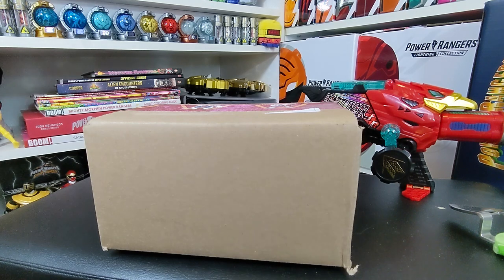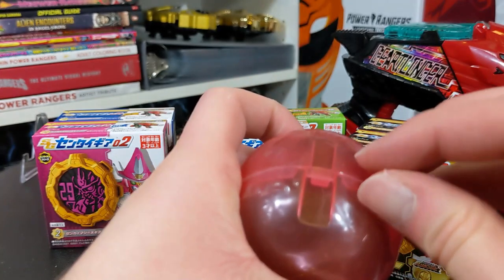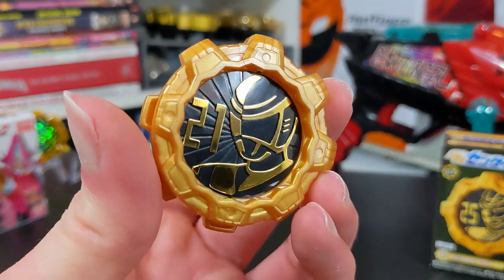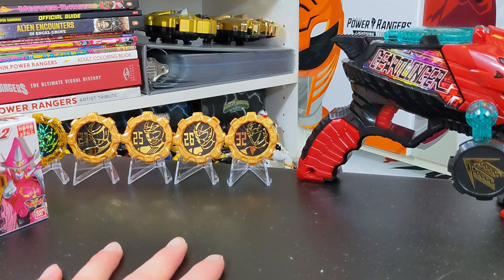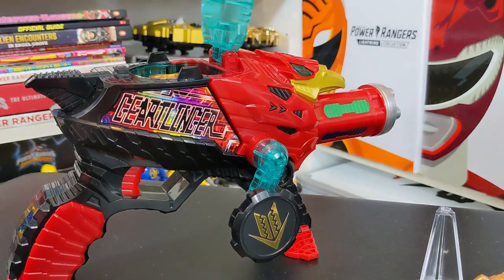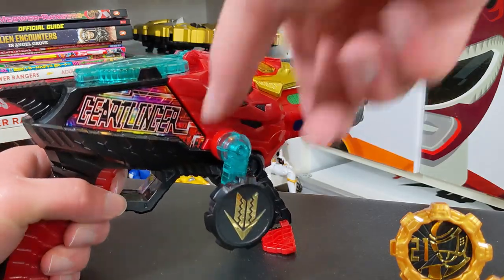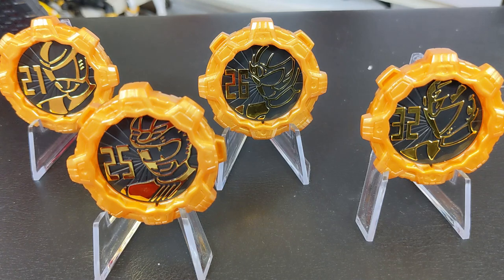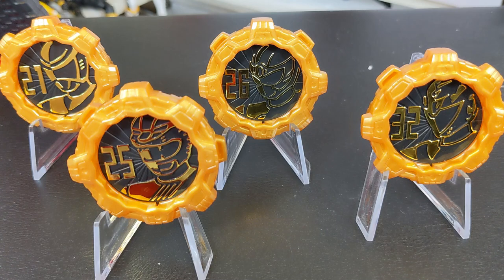Candy Toy Sentai Gears Set 2! [Megaranger, Gaoranger, Hurricaneger, & Go-Onger!] (SG センタイギア 02)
Today we are taking a look at the second set of Candy Toy Sentai Gears! This set includes ZenkaiVroon and ZenkaiMagine as well as four exclusive Legend Sentai Gears: Megaranger, Gaoranger, Hurricaneger, and Go-Onger!